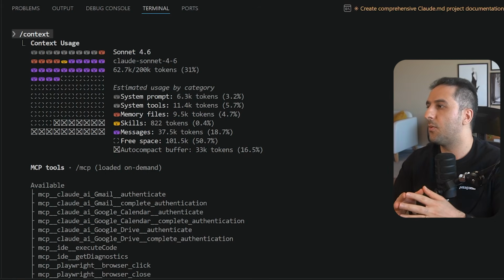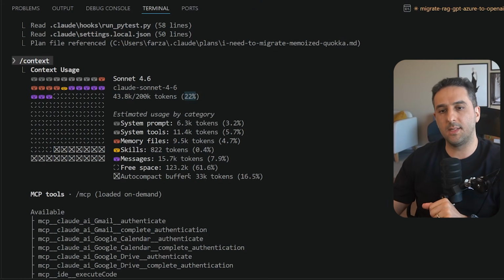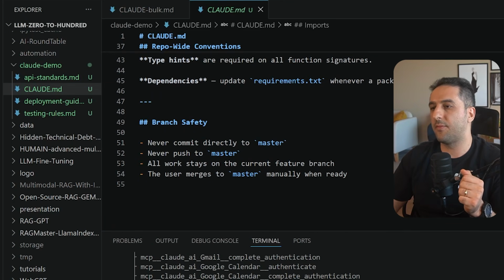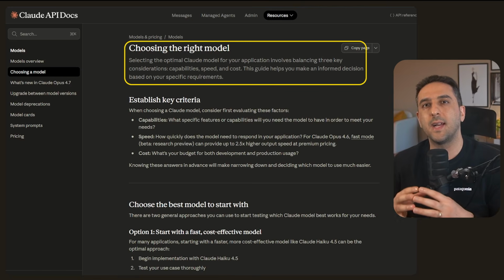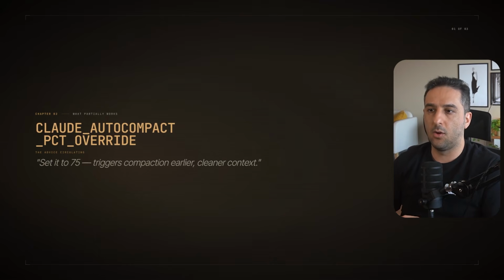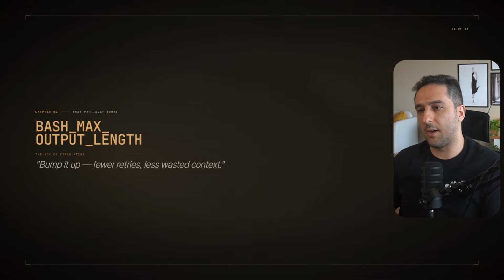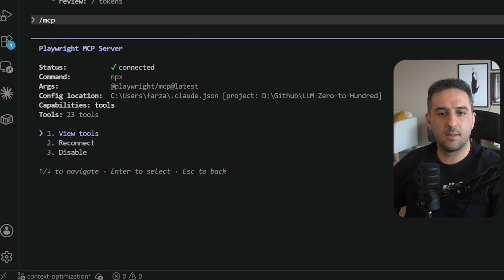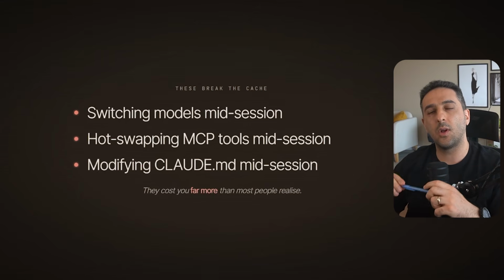Stop Hitting Claude Code Usage Limits (What Actually Works)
Most Claude Code optimization advice is built on outdated numbers, misattributed claims, or settings that don't behave the way the popular videos say they do. I checked every popular tip against /context measurements in real sessions, the official Anthropic documentation, the engineering blog, and the GitHub issue tracker.

This video walks through what actually moves your token count, what partially works with caveats the popular advice skips, and what doesn't hold up at all in 2026. By the end you'll have a fix list that actually moves the needle, plus a method for verifying any Claude Code advice yourself before you act on it.

00:00 — Intro

02:07 — /clear between unrelated tasks
03:22 — /compact when you need headroom mid-task
04:54 — Lean CLAUDE.md with progressive disclosure
08:25 — Picking the right model for the job
09:40 — Plan mode before non-trivial work
10:02 — /rewind instead of correcting

— What partially works —
10:36 — The autocompact override (and the 95% vs 83% confusion)
12:39 — BASH_MAX_OUTPUT_LENGTH (characters, not tokens)
13:26 — Permission deny rules (and what they don't block)

— What doesn't work—
14:00 — "Disconnect unused MCPs to save tokens"
15:40 — "Replacing MCPs with CLIs saves 40%"
16:23 — "Message 30 costs 31x more than message 1"

GitHub issues referenced:
- #31806 — autocompact override clamp
- #42149 — autoCompactWindow vs autocompact override
- #17944 — BASH_MAX_OUTPUT_LENGTH ignored after v2.1.2
- #25679 — feature request: configurable earlier compaction
- #43989 — autocompact threshold regression on Opus 4.6 1M